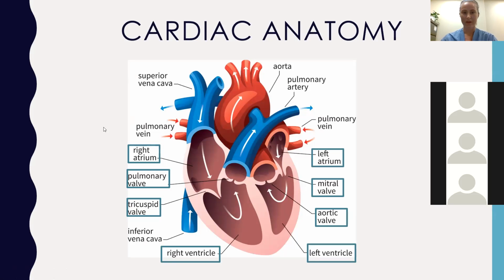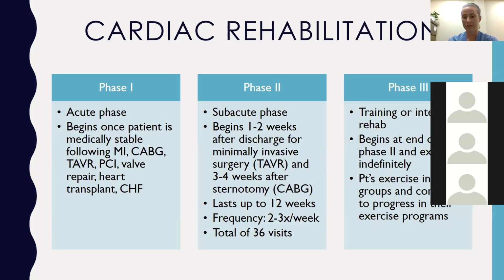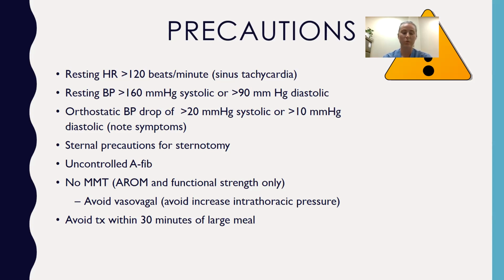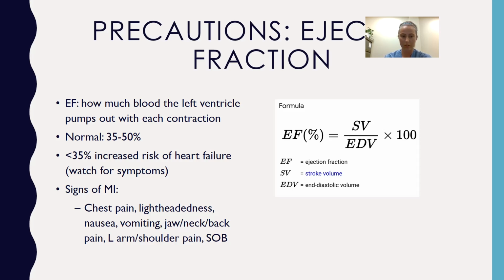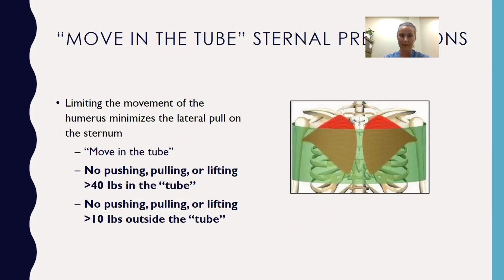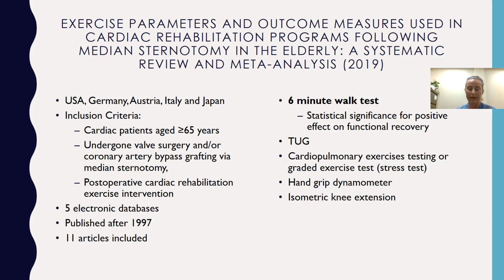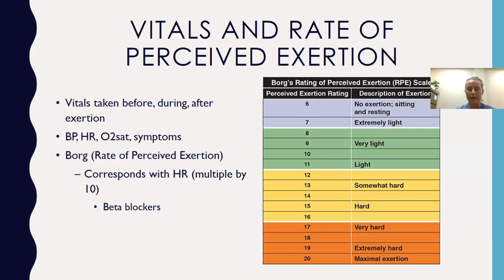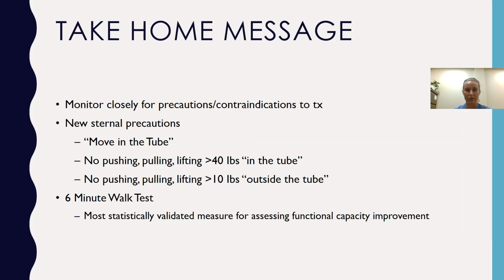Cardiac Rehabilitation In-Service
This in-service focuses on cardiac rehabilitation for patients following coronary artery bypass graft (CABG) procedures. Specifically, the in-service focuses on phase I of cardiac rehabilitation, precautions/contraindications to cardiac rehabilitation therapy, the change in sternal precautions focused on "move in the tube" following sternotomy, standardized outcome measures for cardiac rehabilitation, therapeutic exercises post-op sternotomy, and more!